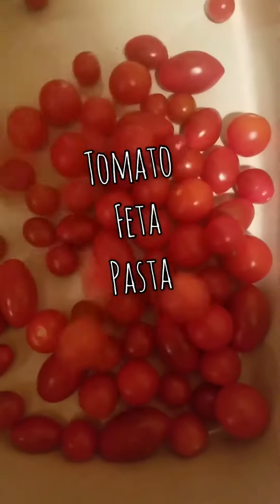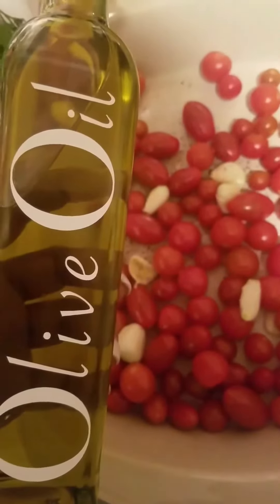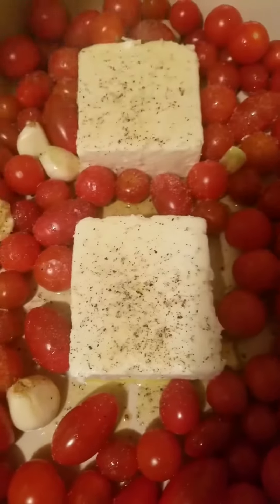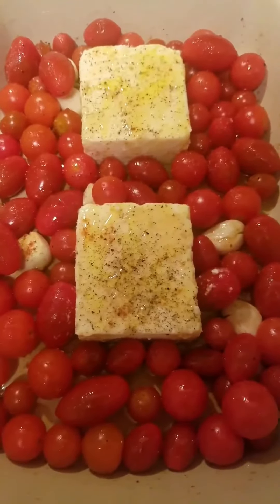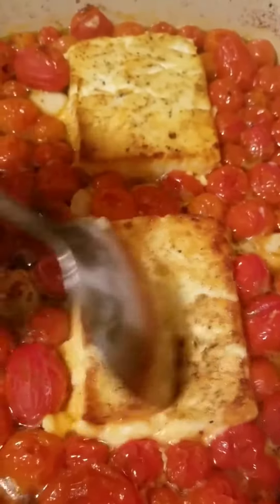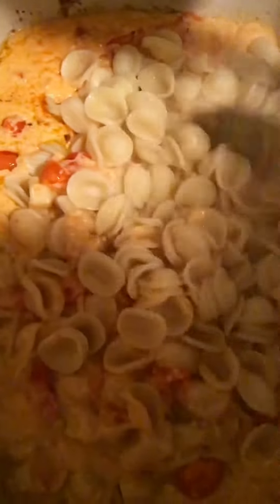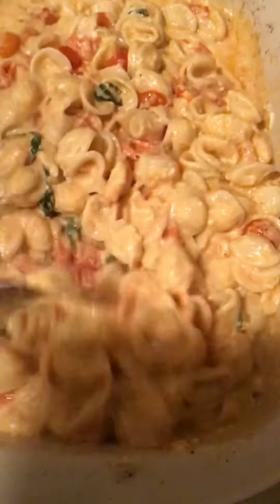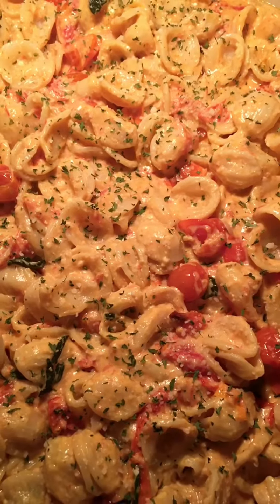About This Baked Feta Pasta...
I tried the tomato feta pasta and it was pretty darn good. I added some drizzled honey which was added to the original pasta recipe. The cheese is sharp and very rich. You definitely need a salad or something light to go with it, but overall it’s very tasty.

Shaken Baken Blog
For recipes, food requests, and general “LOVE” mail